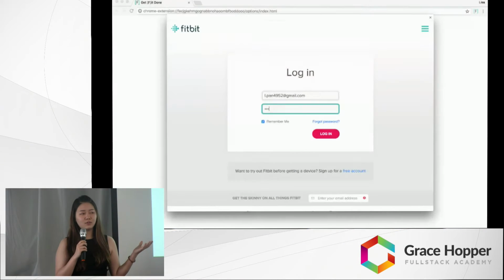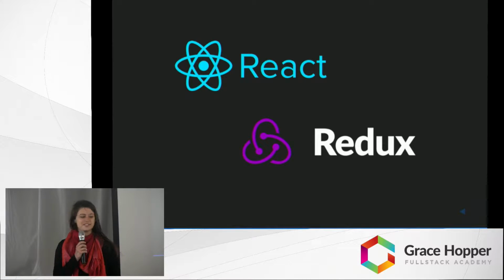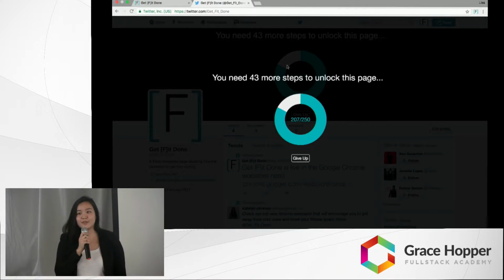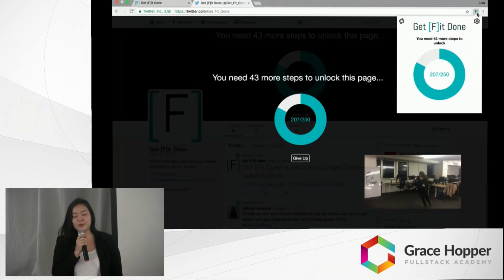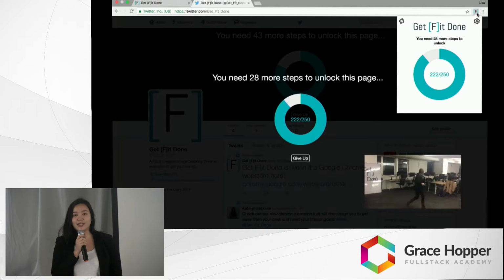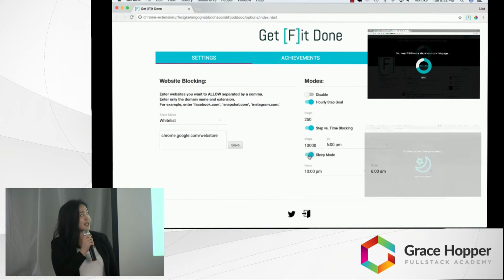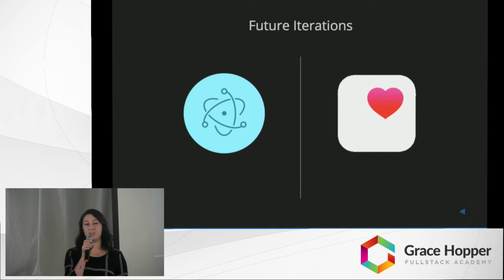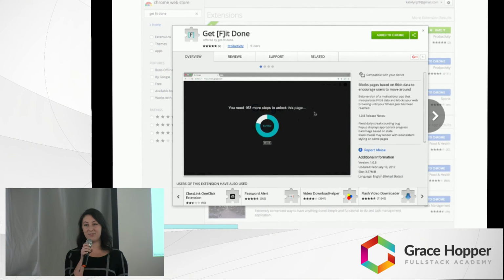Student Projects: Get [F]it Done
​Get [F]it Done is a page blocking Chrome extension that utilizes your Fitbit data to lock and unlock your browser. Designed to be highly customizable by the user, it gives the option to whitelist or blacklist web pages, and block pages based on hourly step goal, all day step goal, and sleep goals. It encourages users to stay on track with achievements and badges.​